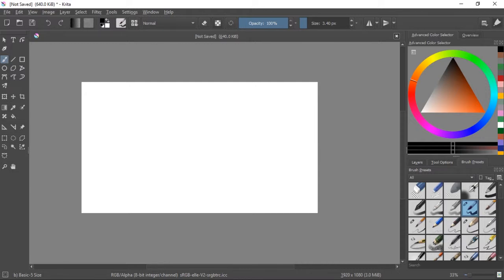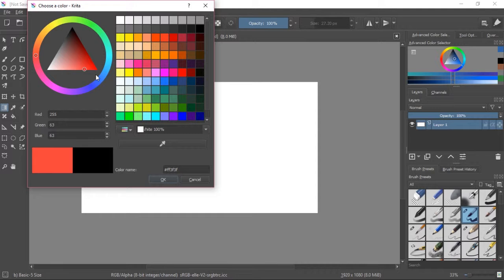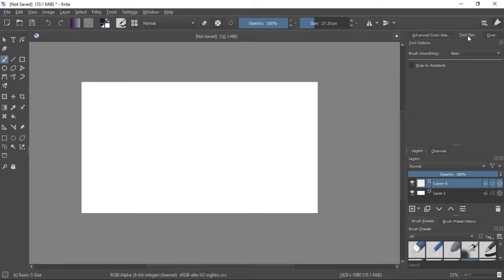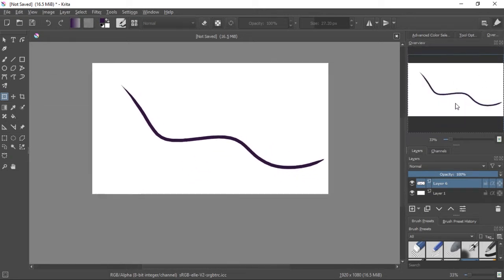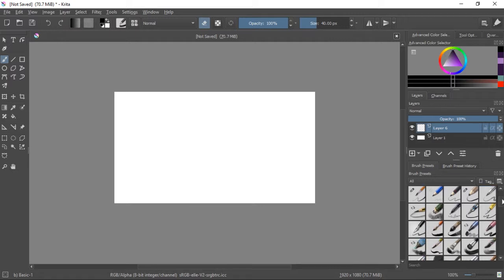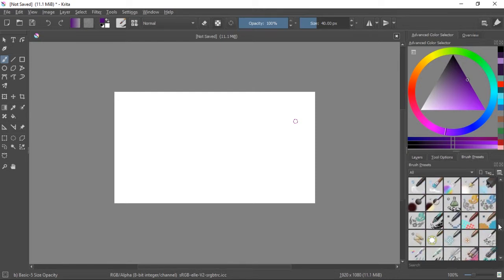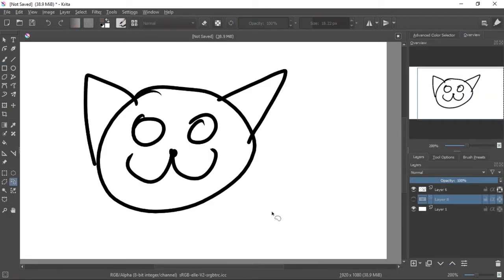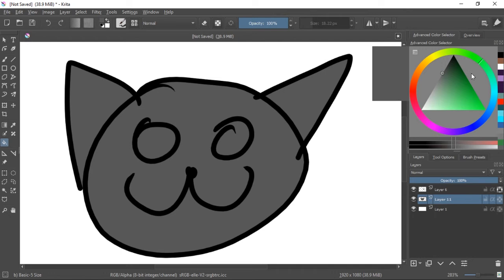Krita Tutorial: Exploring the Interface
Please leave your feedback in the comments as well as suggestions for future videos!